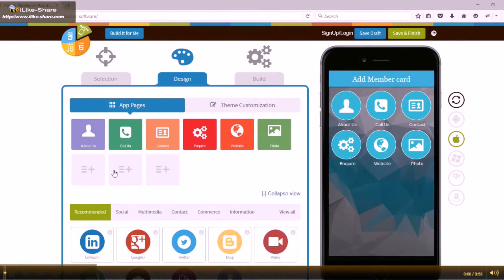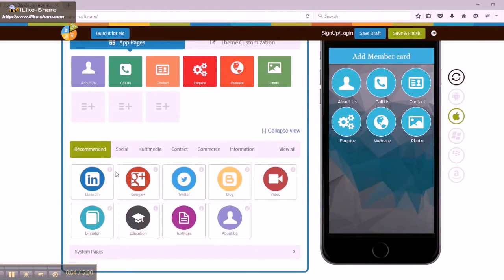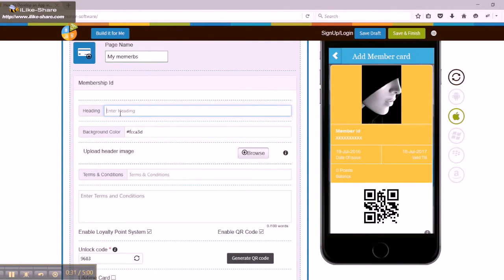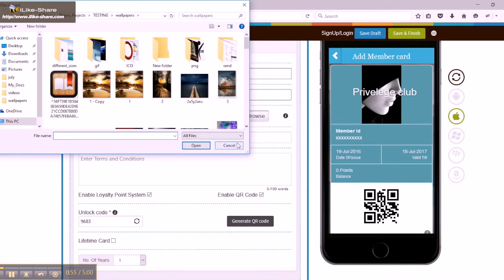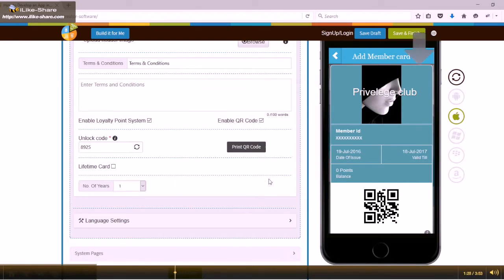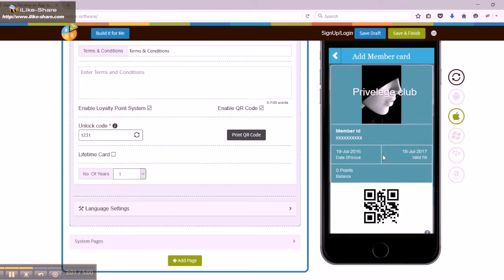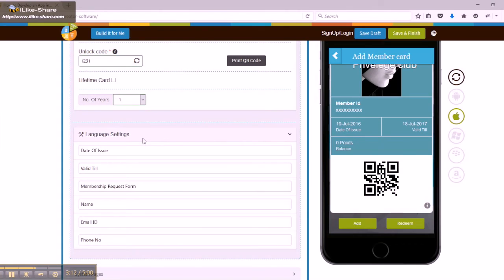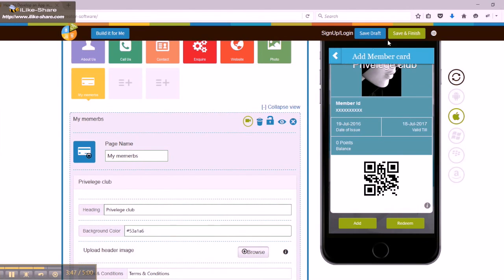How to integrate Members Card feature to your App in new Appy Pie?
Learn how to create an Android or iPhone app in three simple steps. You can easily integrate Members Card feature to your App by following this step-by-step video tutorial. Fill in all the details, and let your customers earn loyalty point for their purchases.